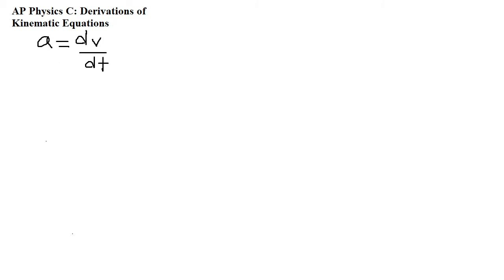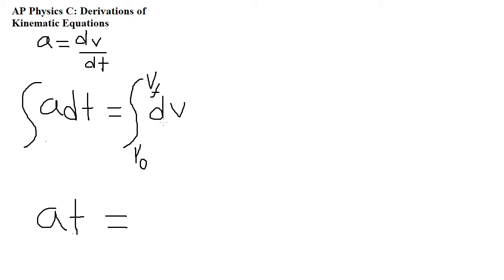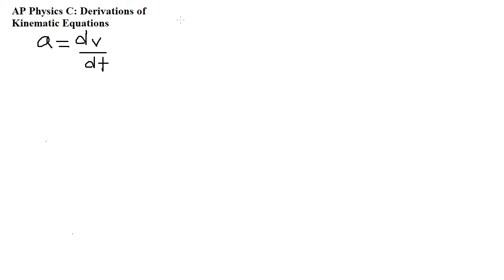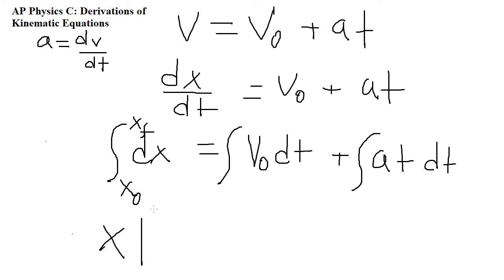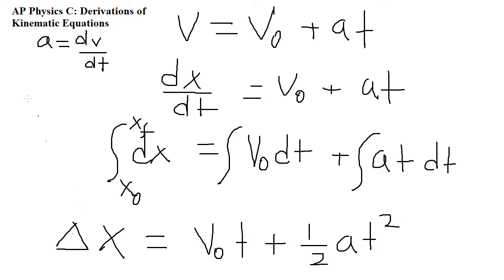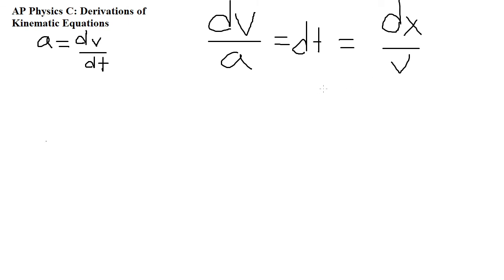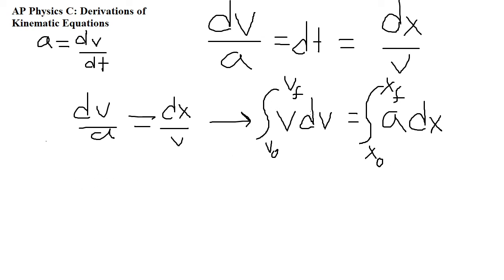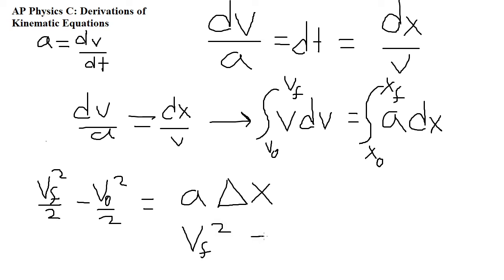Derivation of Kinematic Equations using Calculus - AP Physics C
if you have any questions, leave them in the comments--I have nothing better to do than to answer them xd